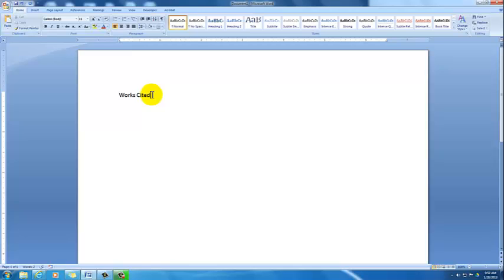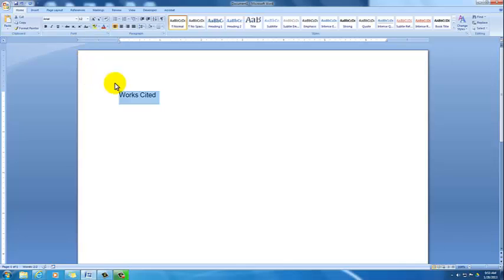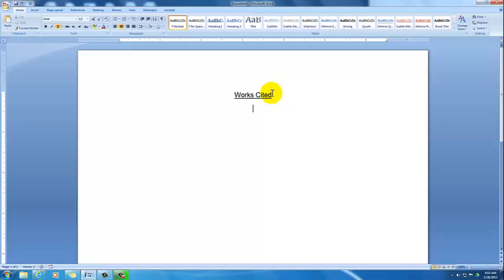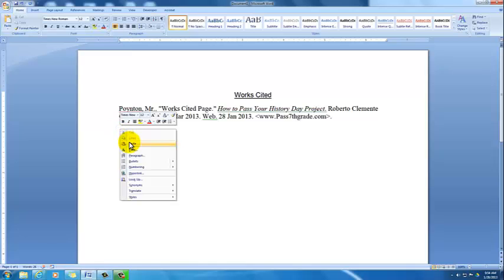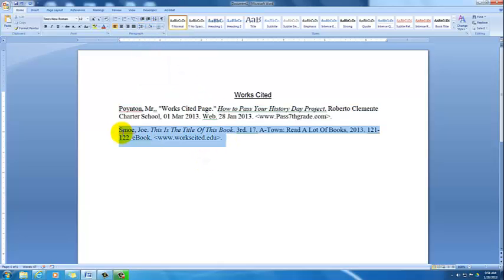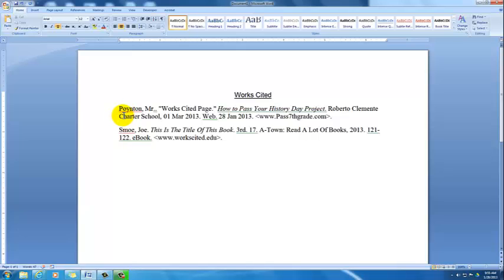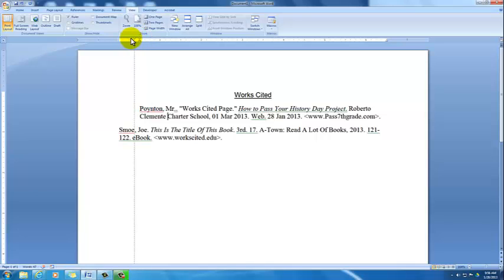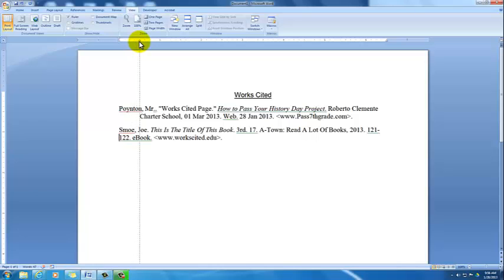Works Cited Page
How to format a basic works cited page.